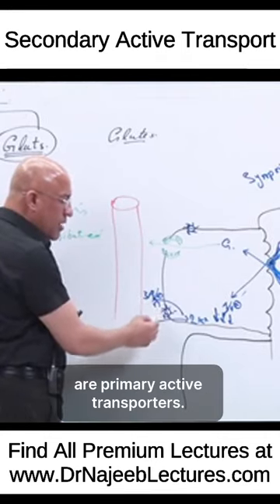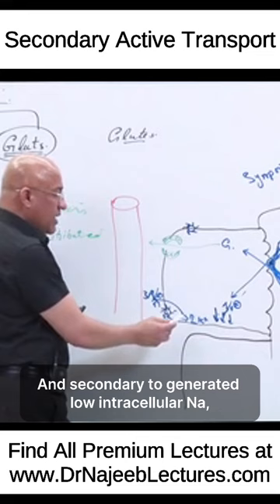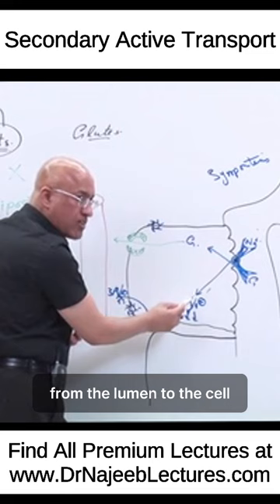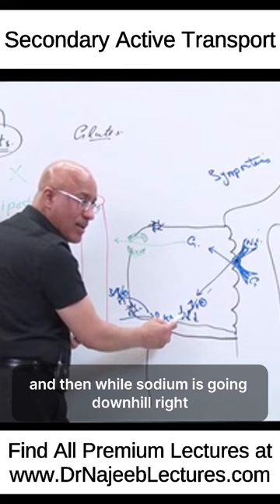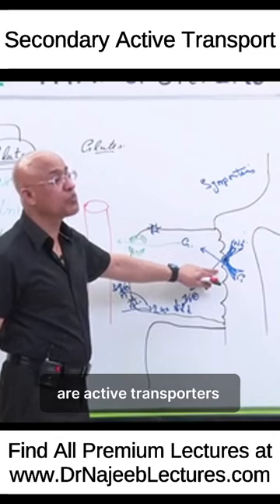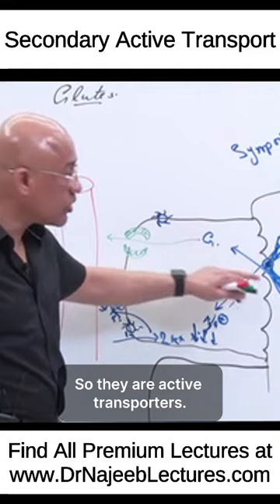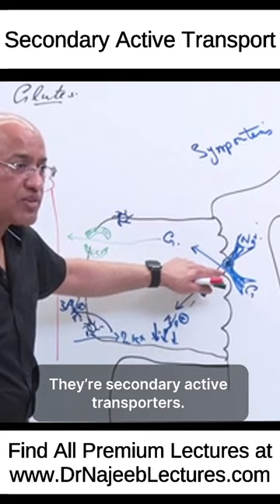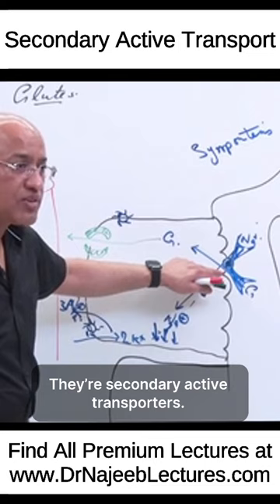Secondary Active Transport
This Short is a clip from the "Glucose Transport Across Membranes Part 2"